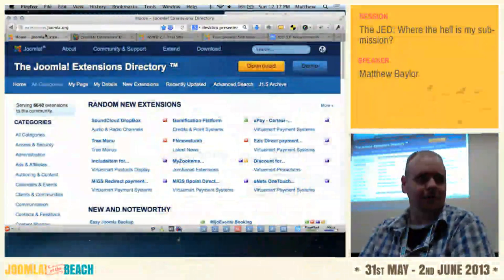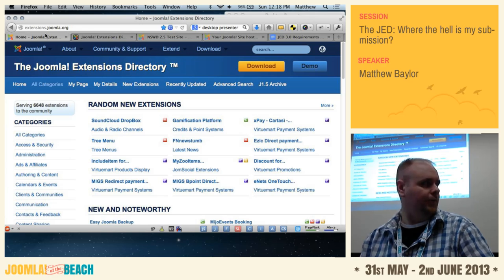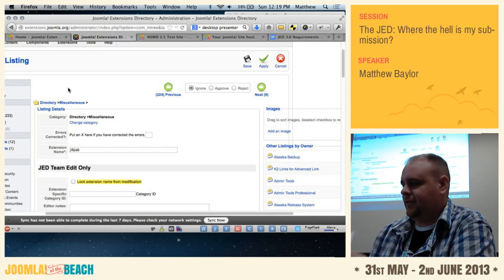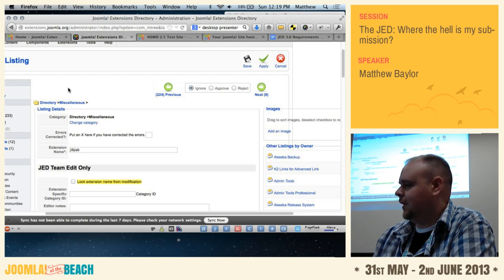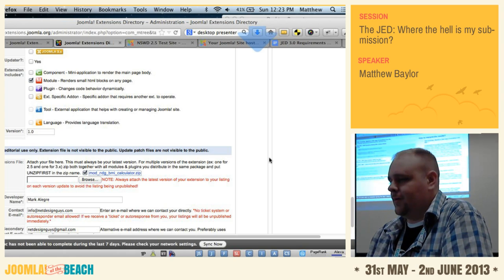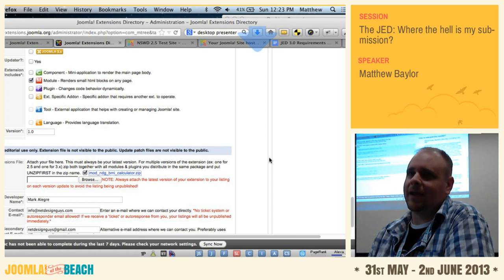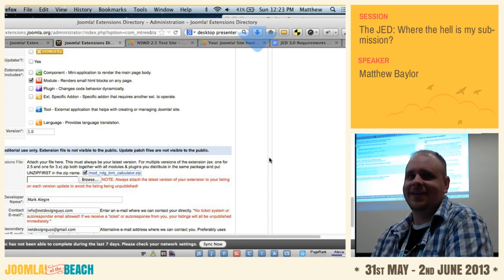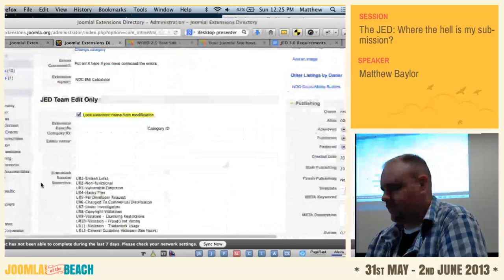The JED: Where the hell is my submission?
by Matthew Baylor